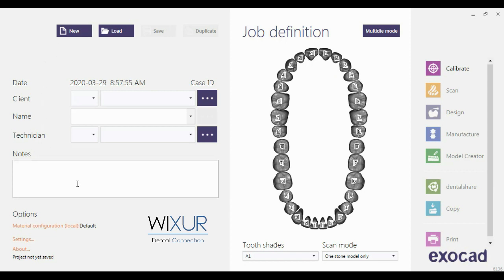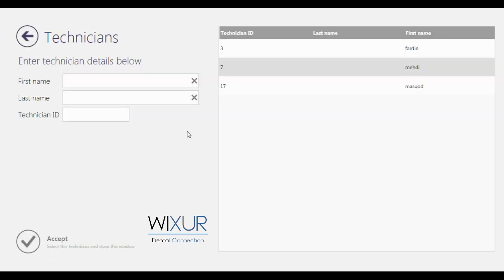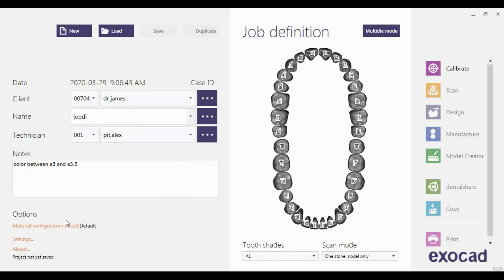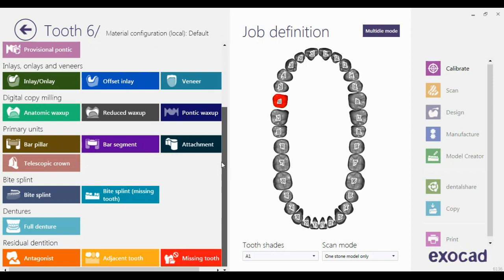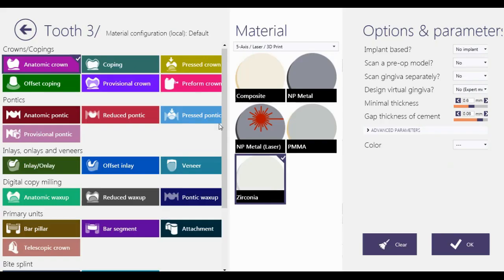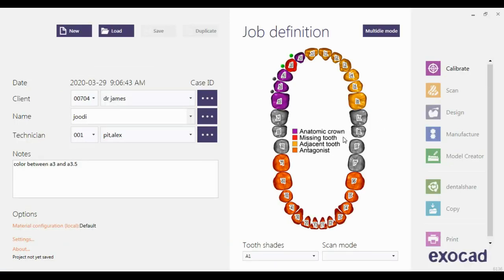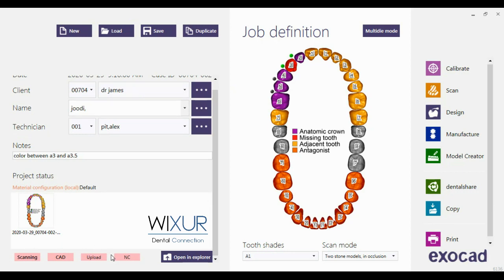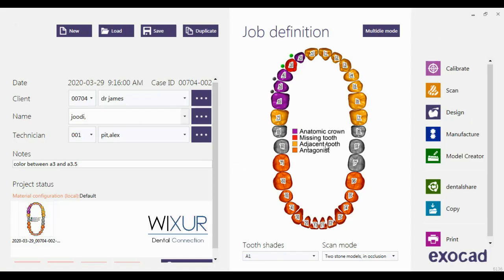Exocad DB Part 1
"WIXUR"
Exocad DB training video part 1